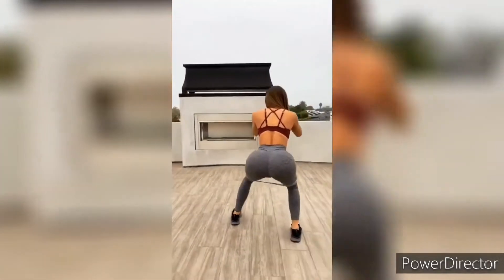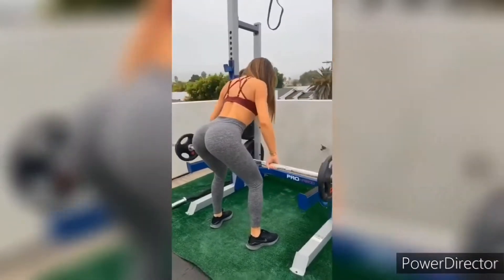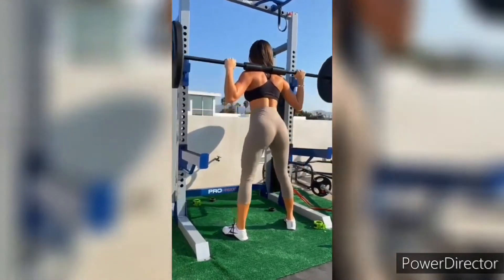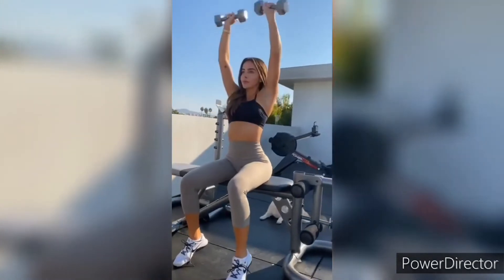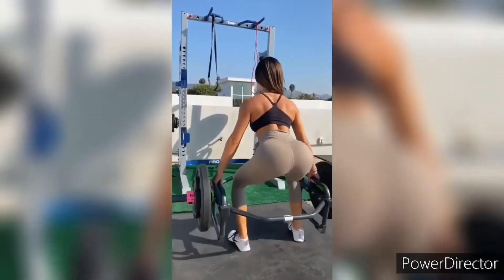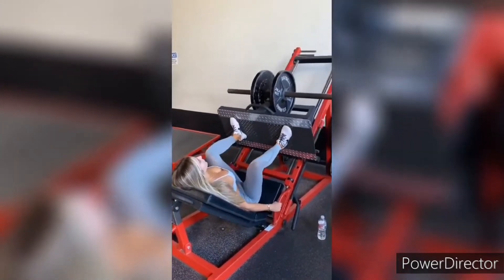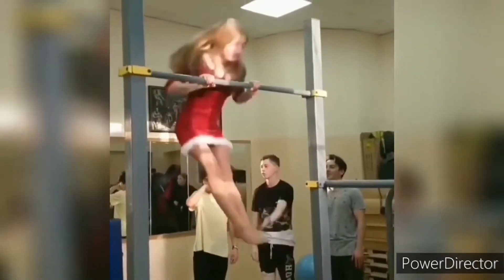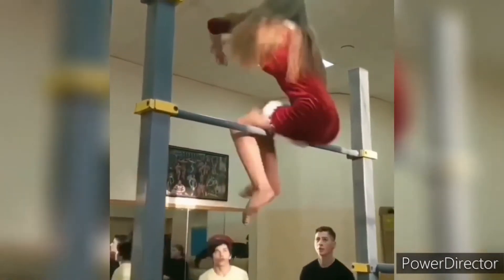Hot Fitness model Bruna bum workout